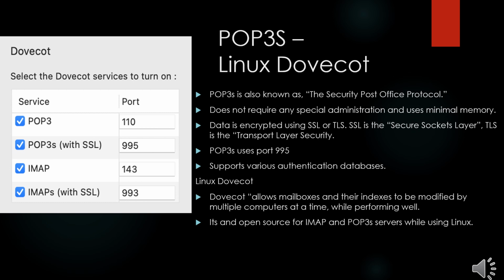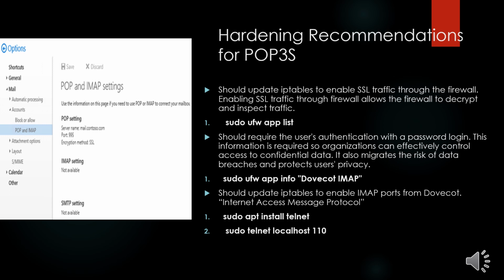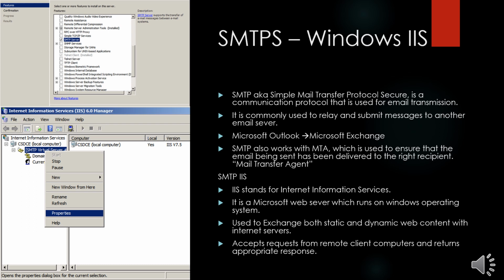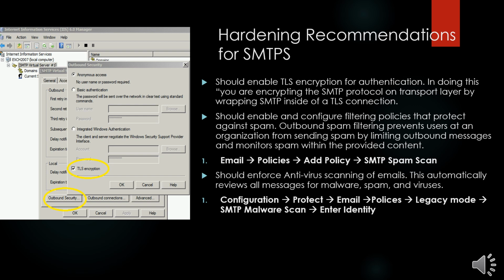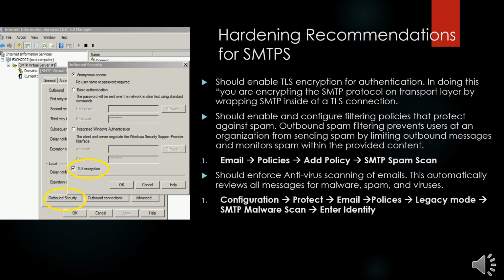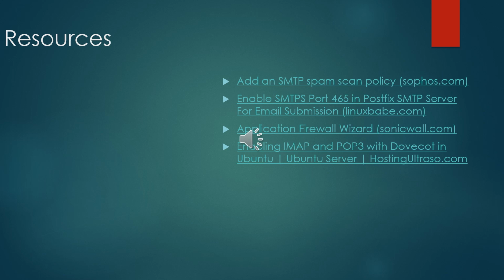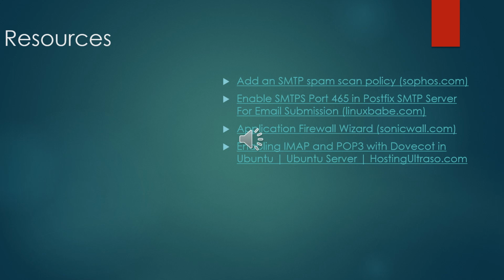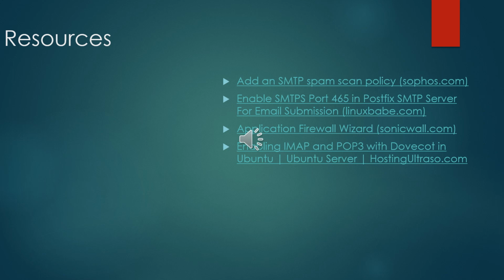POP3s SMTPS Prsentation